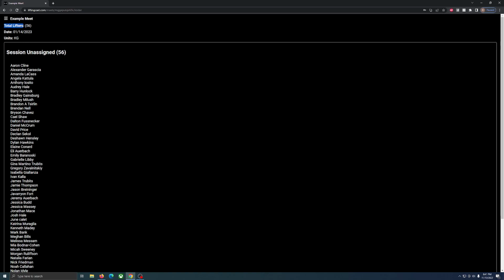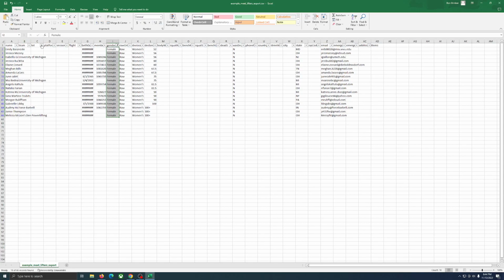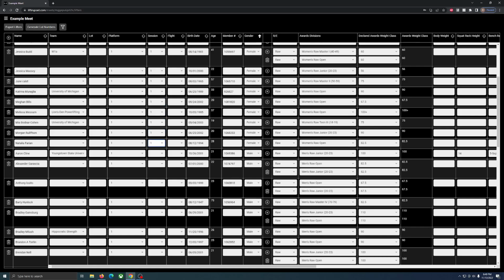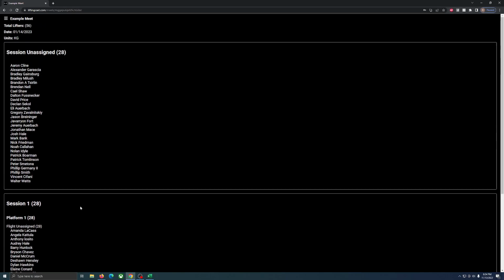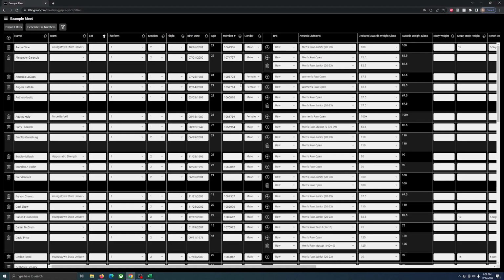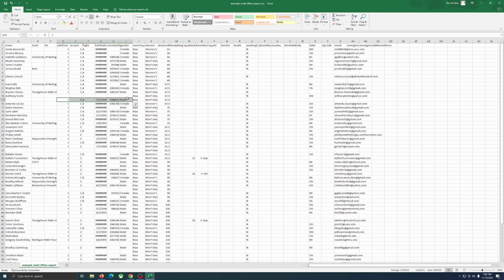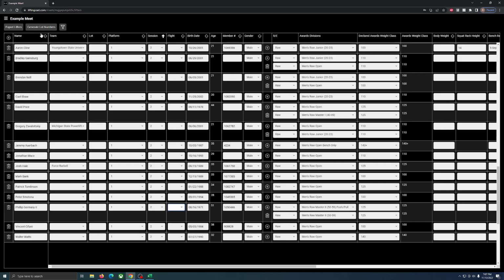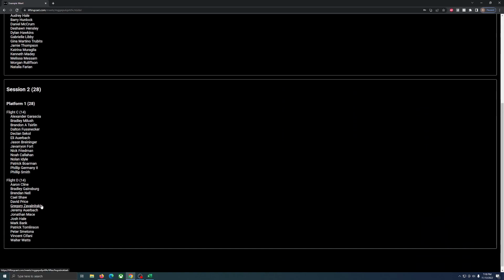How to assign lifters to flights in Liftingcast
This video will walk you through the process of assigning lifters to flights in Liftingcast, so that you can optimize the flight size of your meet while also keeping lifters that are competing against each other in the same flight, so as to not put anyone at a disadvantage.

If you don't have a copy of Excel, I recommend you download the free, open source LibreOffice Suite The Calc application is extremely similar to Excel.

LibreOffice is available for all of the major operating systems.